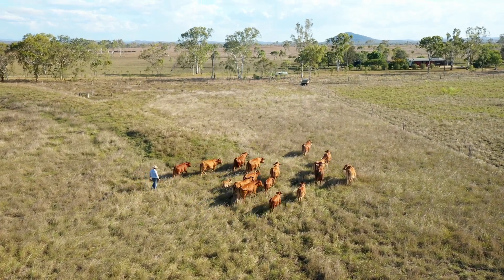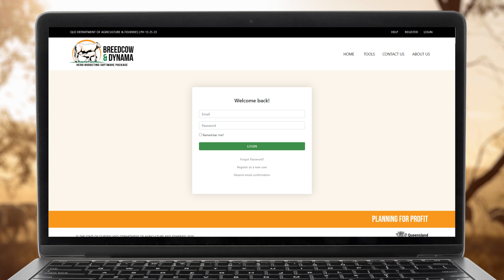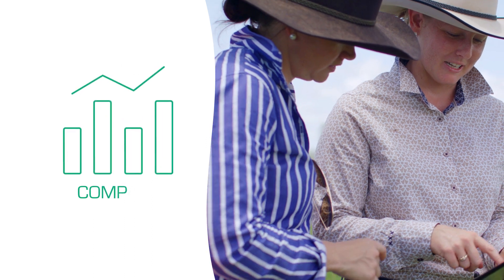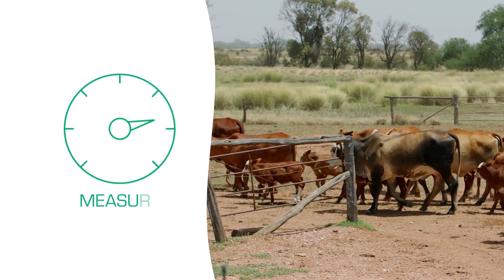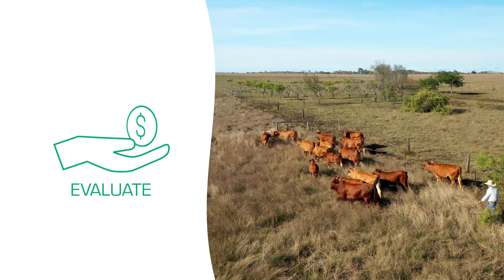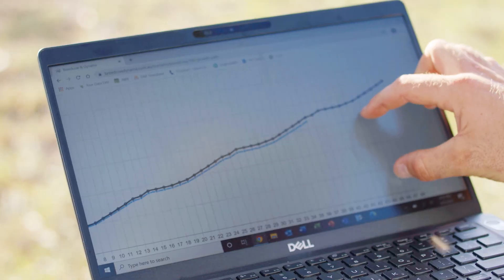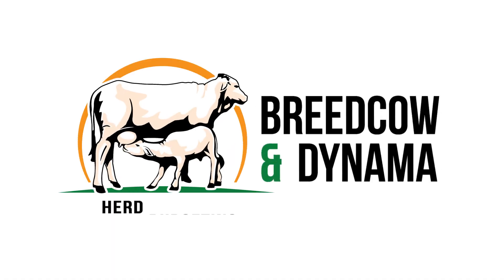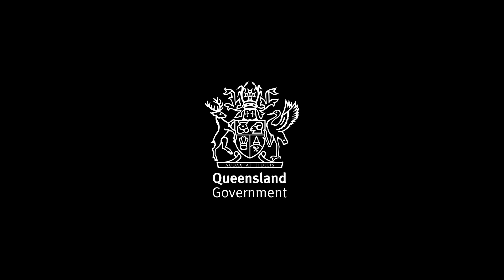Breedcow and Dynama herd budgeting software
Breedcow and Dynama herd budgeting software developed by economists from the Department of Agriculture and Fisheries, is now available online.  The tool is designed to help beef cattle producers understand the potential economic impacts of ways of managing their beef cattle enterprises. Breedcow and Dynama is free to use and producers can sign up